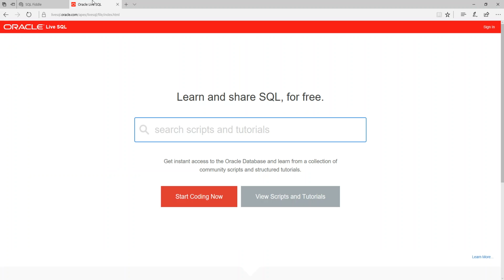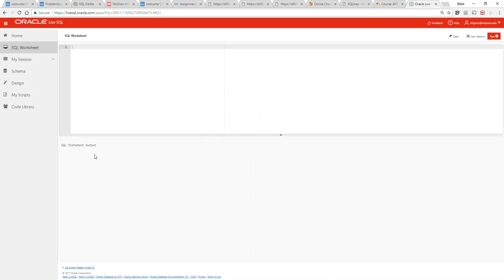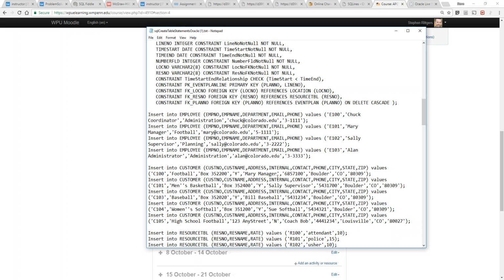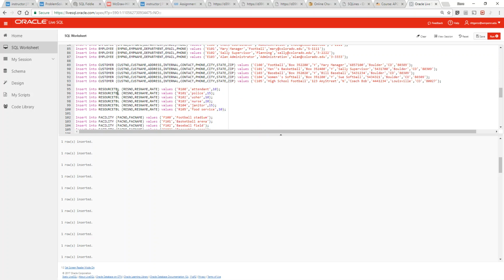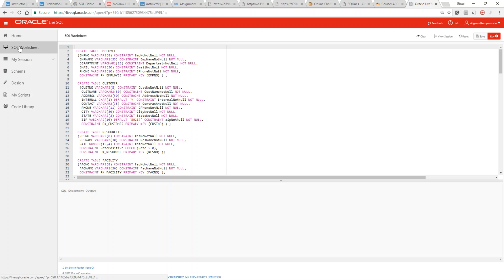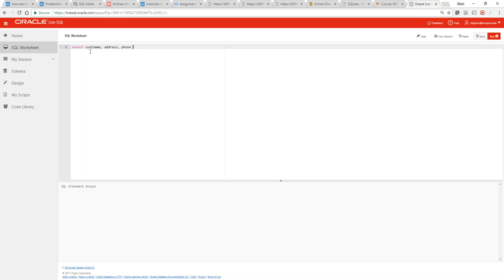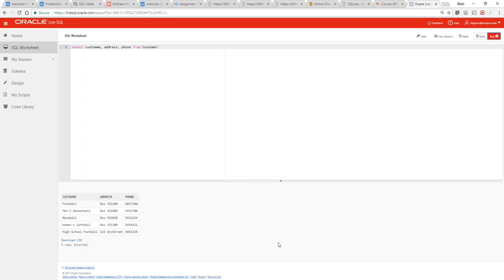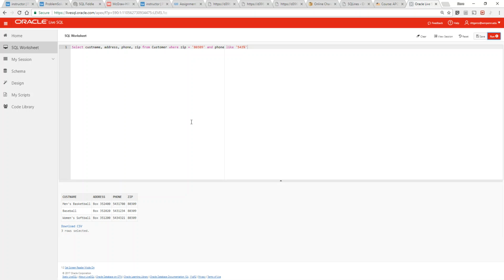9/7/2017 4:32:51 PM liveSQL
liveSQL